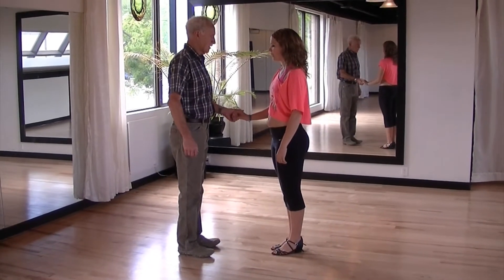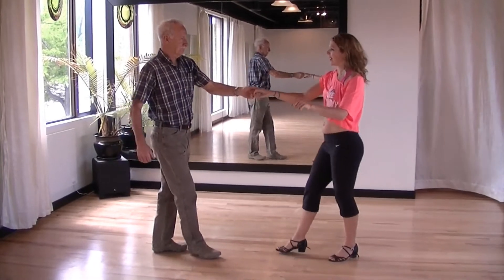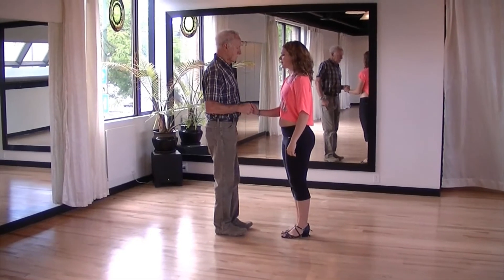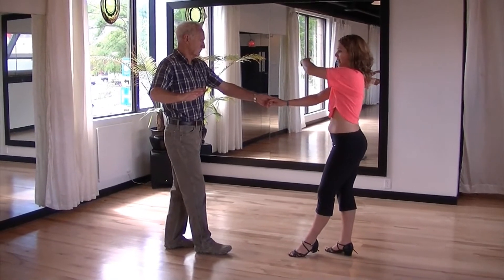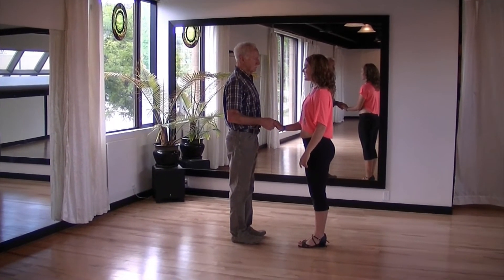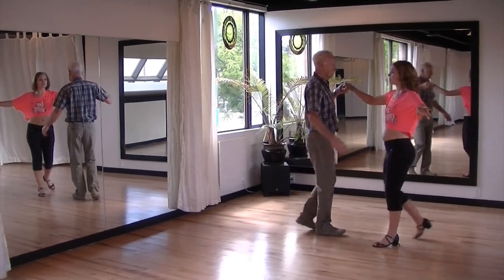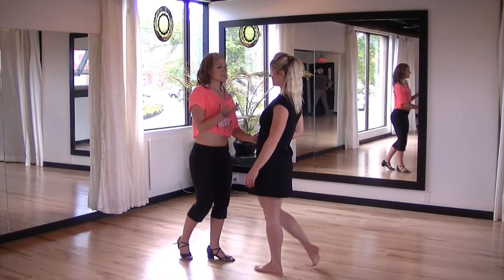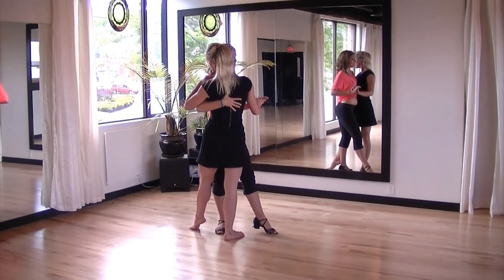Kamloops Modern Jive Beginners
Please enjoy these Modern Jive beginner moves.
For every move that I teach, there is a breakdown of each move (a "walkthrough") and a fast version.

A big thank you to my amazing demonstrators Mike and Bronwen and the beautiful camerawoman Lynne.